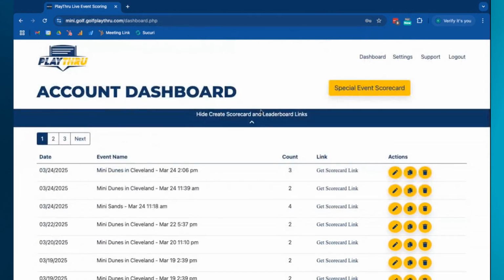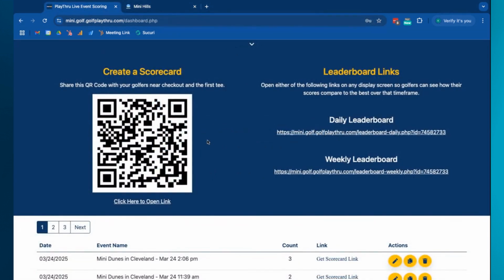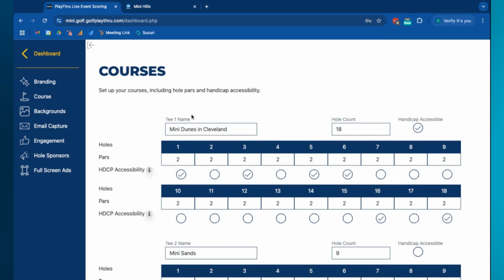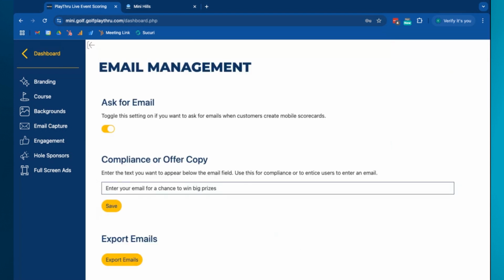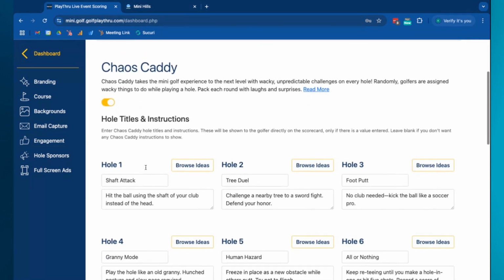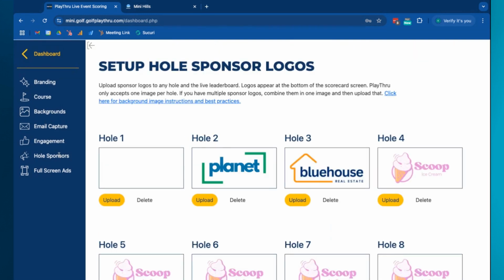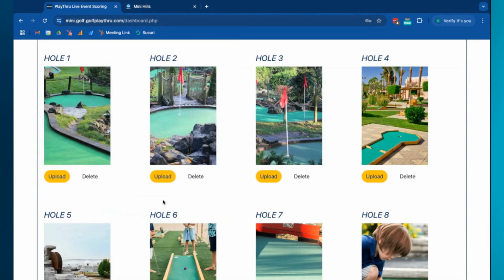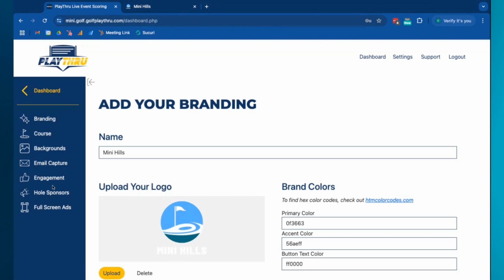PlayThru Mini Account Walkthru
Welcome to PlayThru Mini. In this quick video, I'll walk you through your PlayThru Mini account and show you how to set everything up to start using the line scoring.